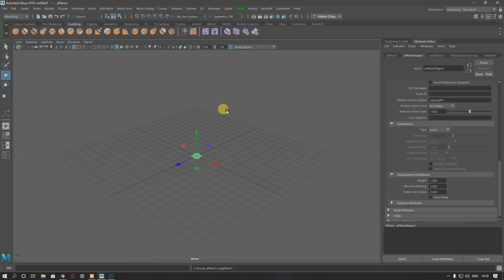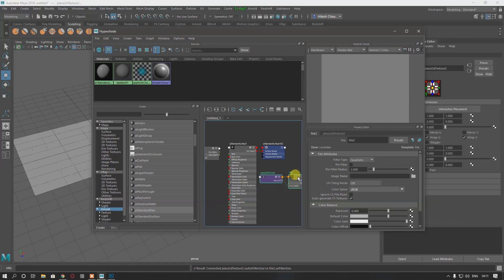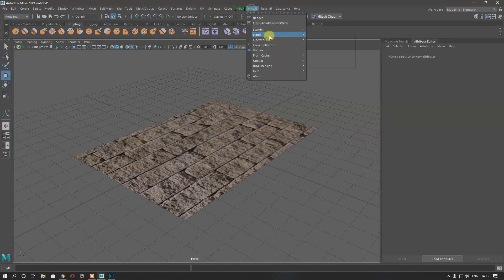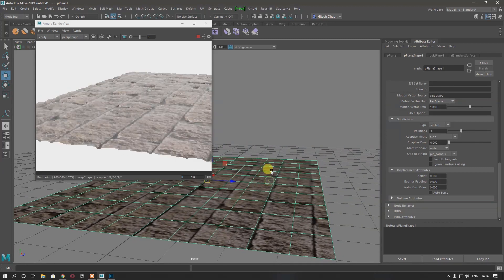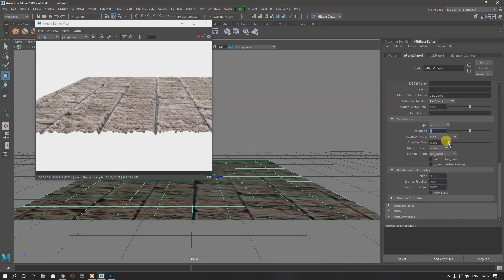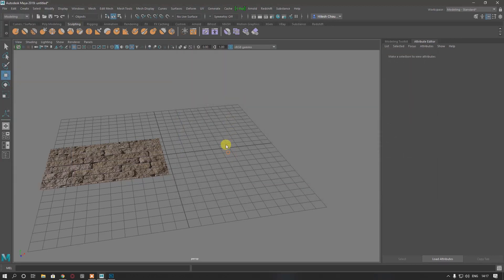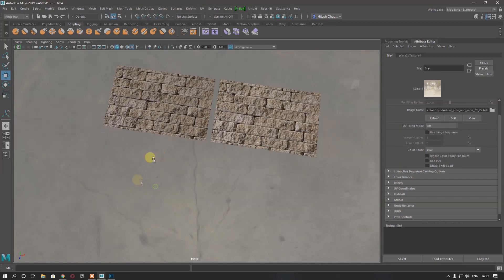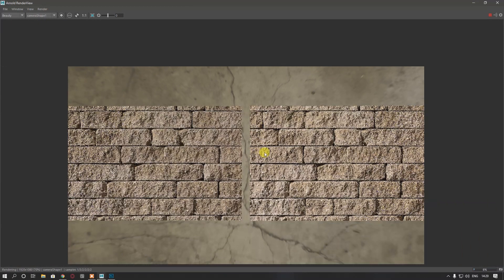Creating High Poly MESH Using Diffuse and Displacement Maps